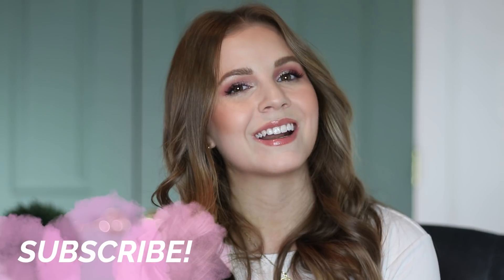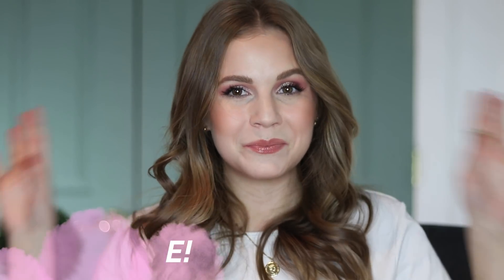Best & Worst Trends of the DECADE// Were you guilty of any of these?!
Reflecting back on the stand out makeup trends of the last decade! Bright concealer, overlind lips, warm eyeshadow…. which ones were the best? And which ones were the worst!?

WHAT I’M WEARING:

Eyes: Urban Decay Naked Cherry
Lip: Persona Shortcake
Nails: KL Polish Ace
Hair Color: Shade Cocoa

DISCOUNTS & CODES

xoxo,
Kelly